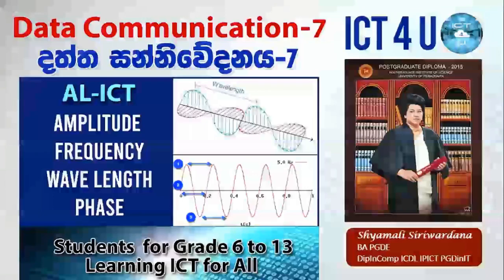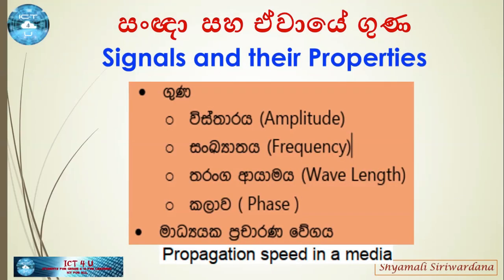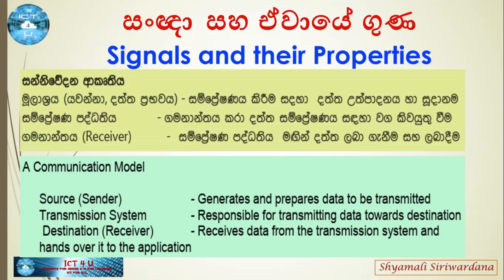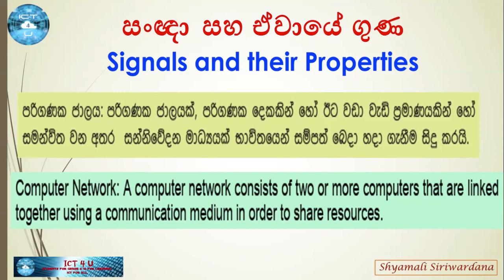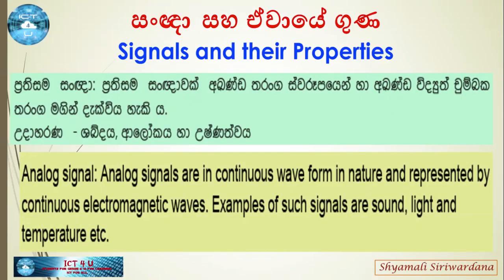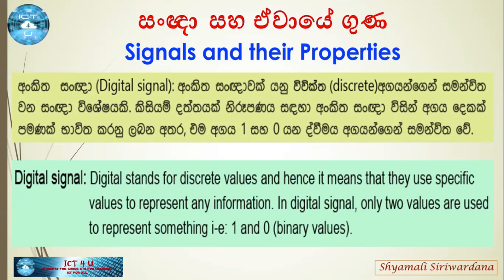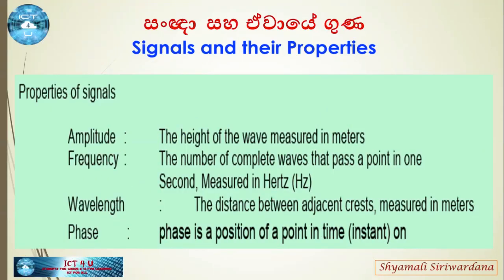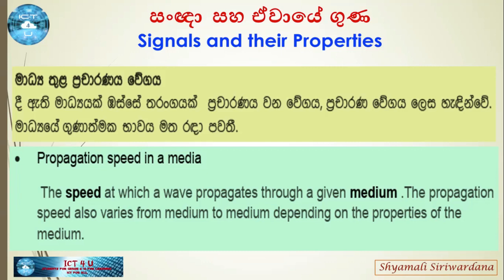Data Communication - 7 - Signals and their Properties - ICT 4 U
පාසල් විෂය නිර්දේශයට අනුව දරුවන්ගේ අධ්‍යයන කටයුතු පහසු කිරීම සදහා සැකසු වීඩියෝවකි.
10, 11, 12,13 ICT විෂය හදාරන දරුවන්ටද
12, 13 GIT විෂය හදාරන දරුවන්ටද පරිගණක ඉගෙන ගැනීමට කැමති සැමට ම මෙම පාඩම වැදගත් වේ.
ආශ්‍රිත ග්‍රන්ථ - අපොස ස.පෙළ හා අපොස උපෙළ ICT , GIT විෂයට අදාළ විෂය නිර්දේශය, පෙළ පොත, අන්තර්ජාලය